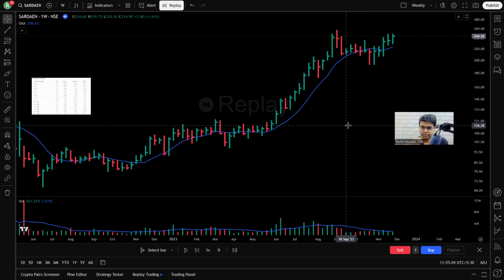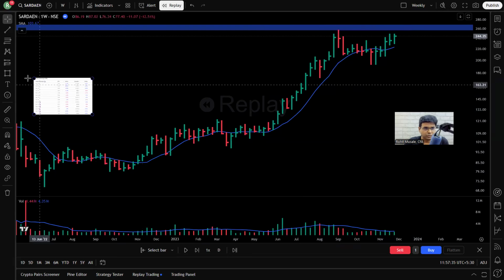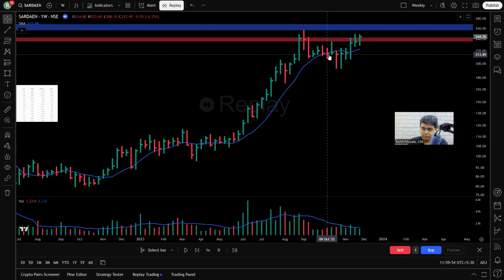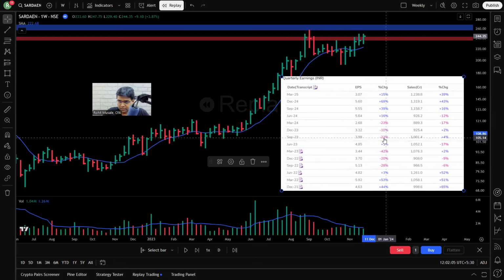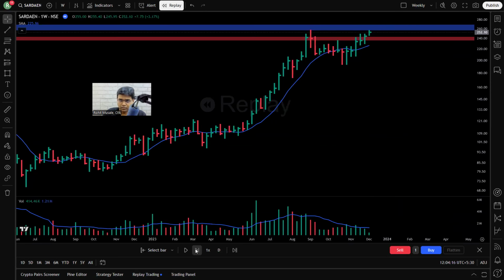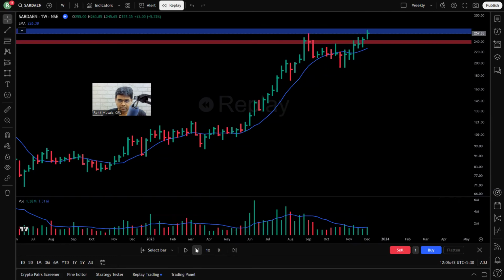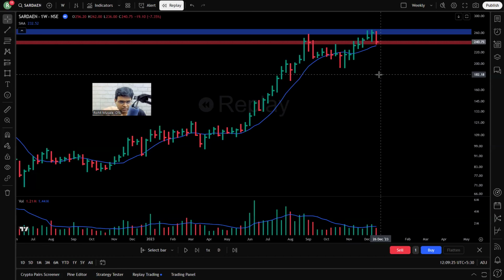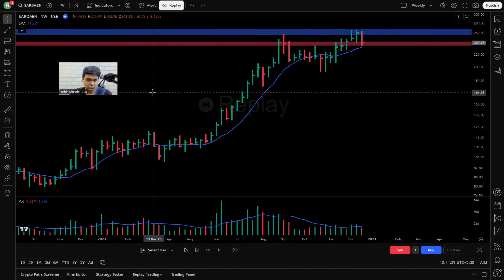Part 32: For Positional Stock Traders (Why Should You Check The Stock's Fundamentals?)